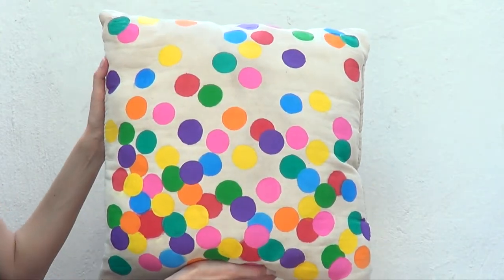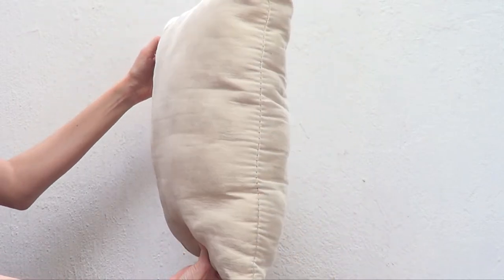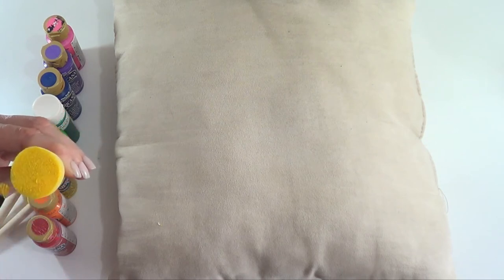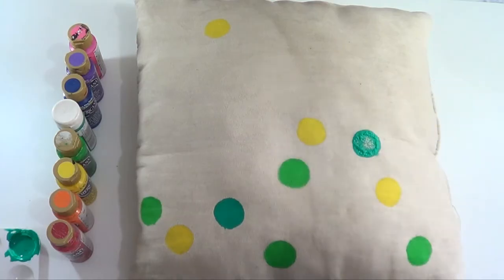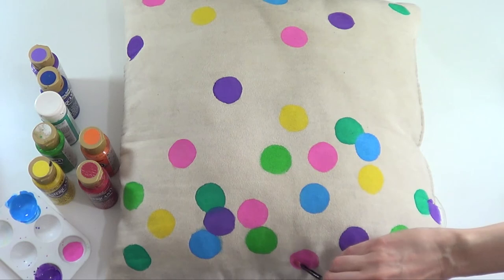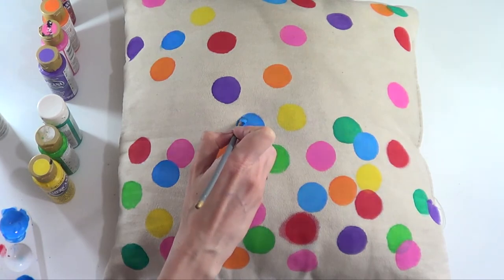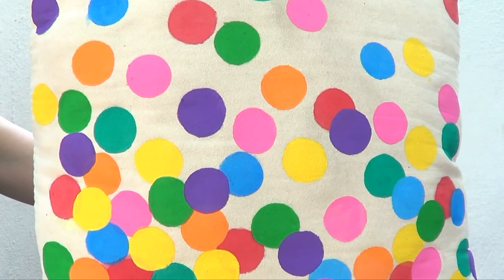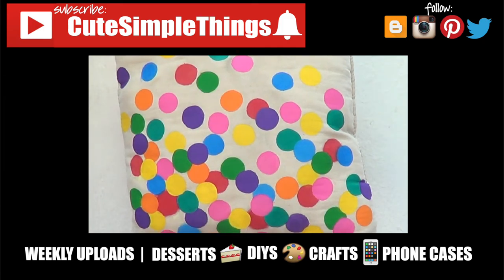DIY Sprinkles Throw Pillow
Use cutesimplestuff if you re-create it!